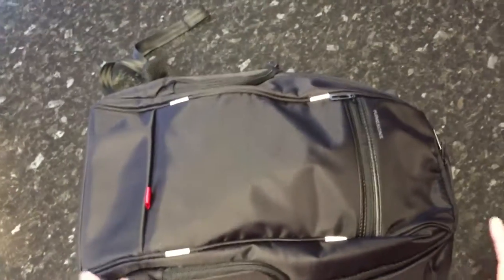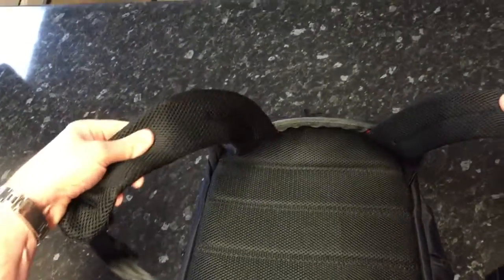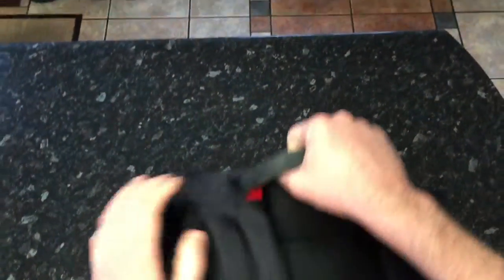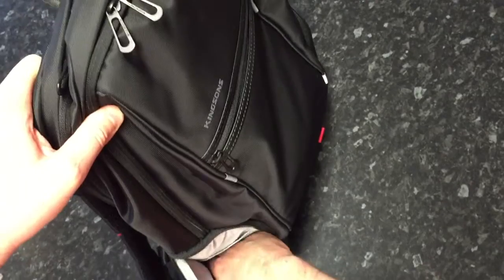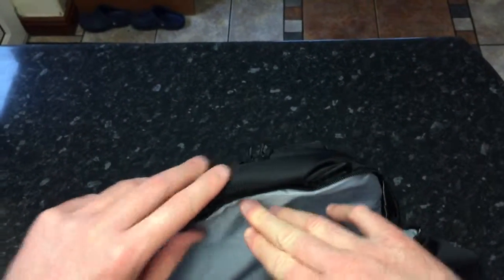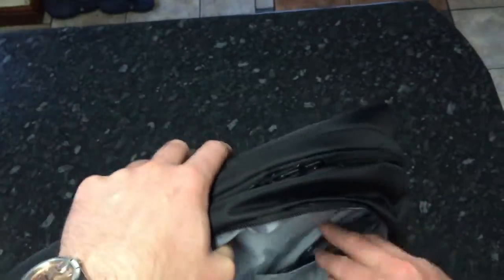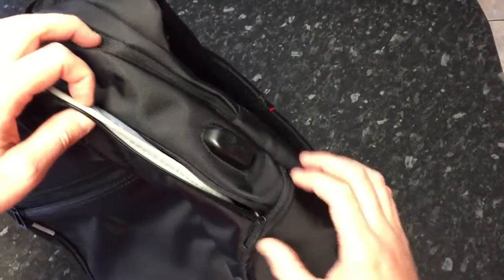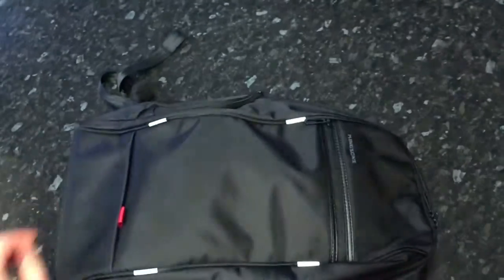BAGSMART 15.6" Soft Light Water-resistance Laptop Backpack